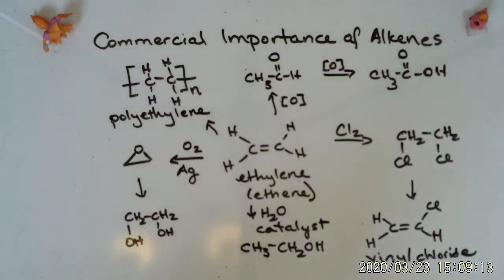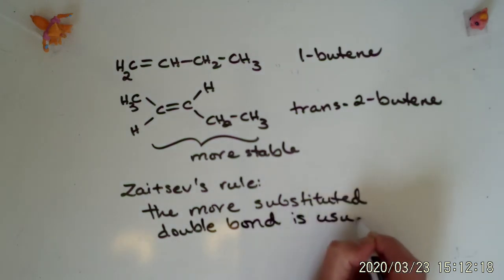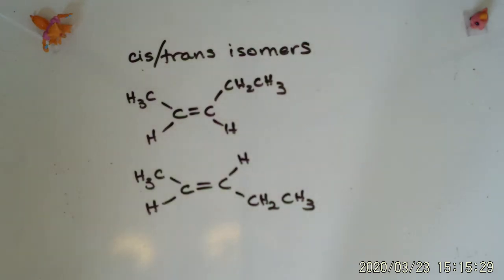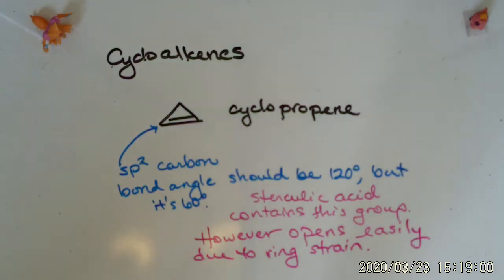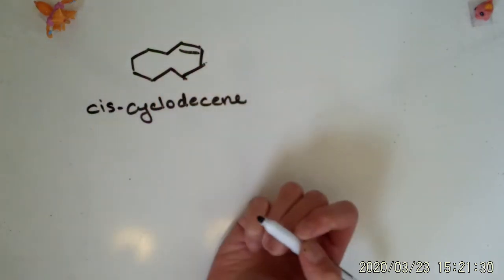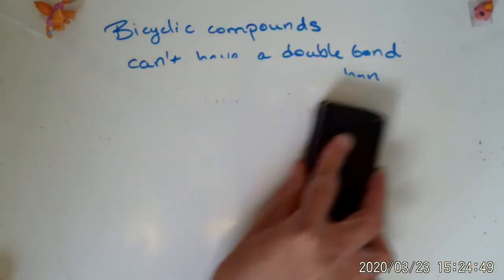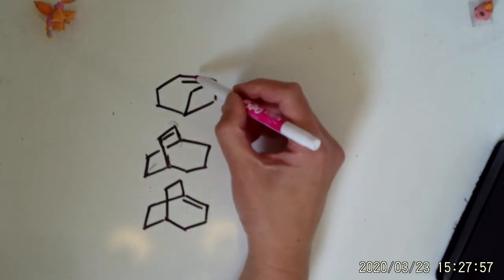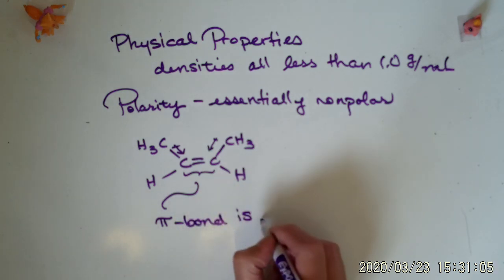bredts rule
Commercial importance of alkenes
Cyclic alkenes and stabilities
Physical properties of alkenes